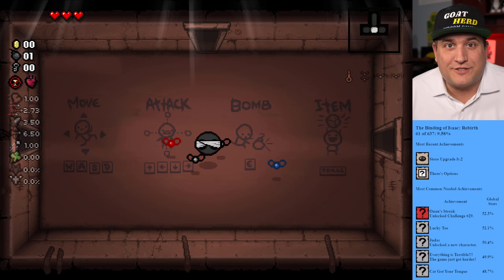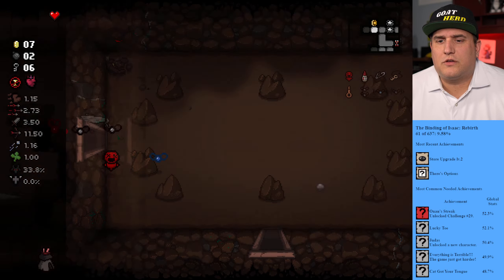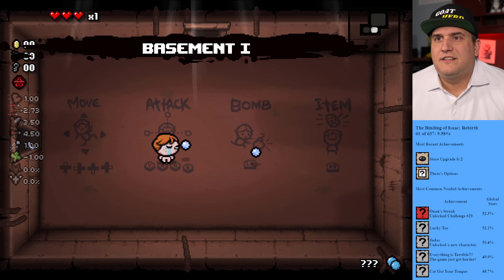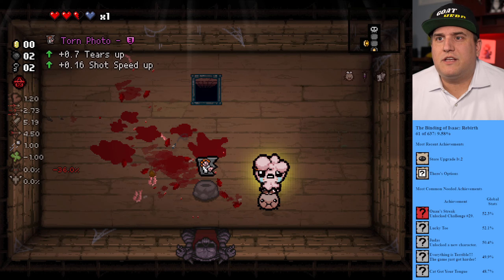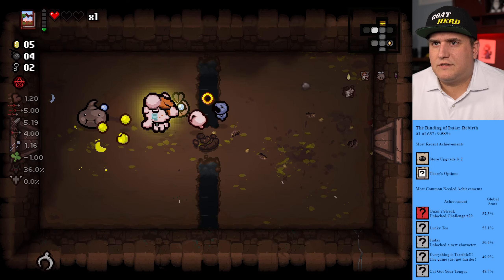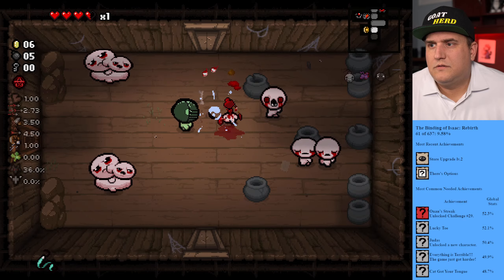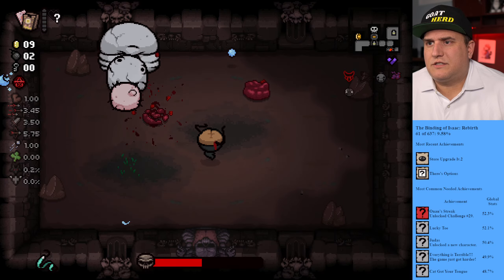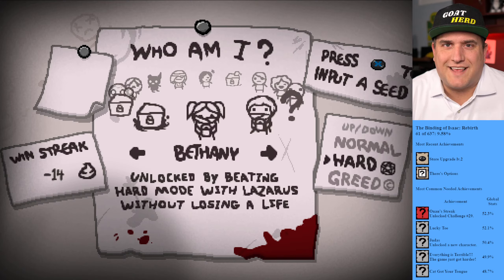Binding of Isaac: Repentance - Episode 10 - Road to 100% LIVE!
Binding of Isaac: Repentance!  I am new to this game, and am on a very long and painful journey to seek out 100% of all achievements, and see what all is to be discovered along the way!

Join me live on stream for more fun and shenanigans!